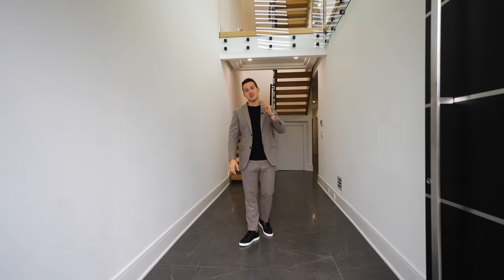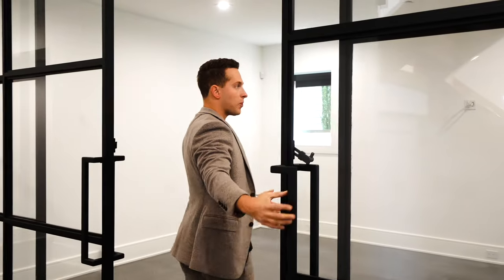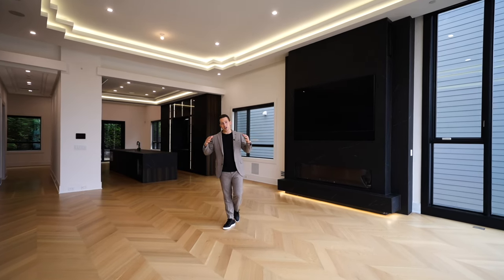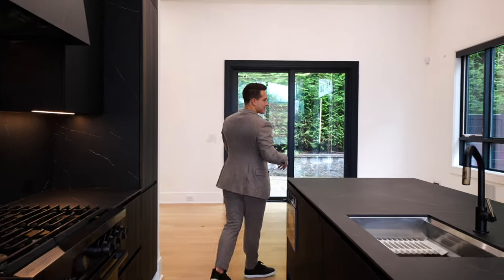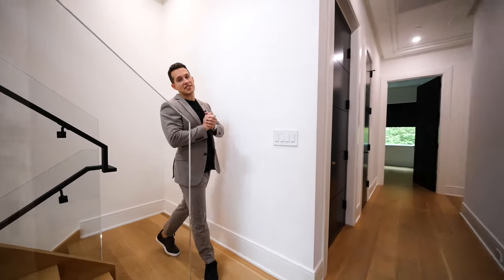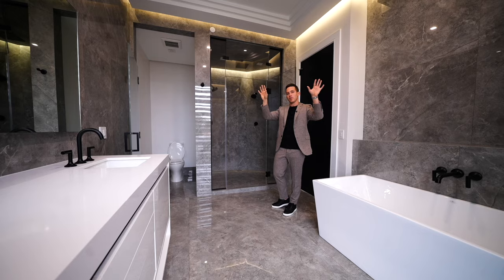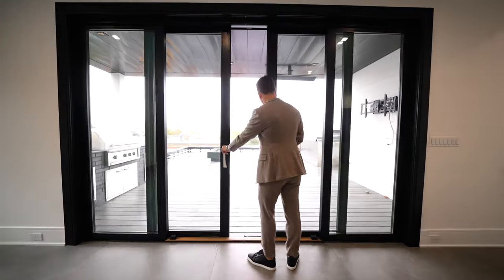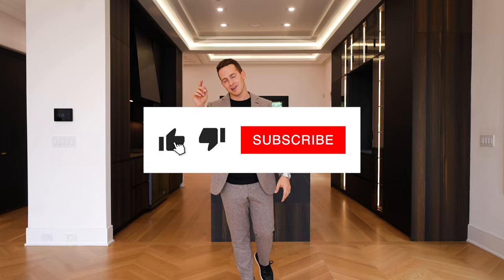Take a Tour of the Most Expensive Duplex in Edgewater NJ - Vlog #64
The Taylor Lucyk Group is a full -time multi-service real estate team consisting of top agents in Bergen County. The team is led by Taylor C. Lucyk, who is accredited with multiple publications and industry recognized sales awards including being in the Top 1% of all Real Estate agents on NJMLS (over 10,000 agents).

We believe in setting the bar high with our tremendous over-succeeding mentality, knowledge of the market, innovative marketing strategies, and ultimately, the love for our clients.

We are extremely enthusiastic about the opportunity to work with you on the sale of your home. We are confident that our expertise and passion will make the process as seamless as possible and provide you with the greatest opportunity for success. We are looking forward to having a conversation and can’t wait to share our ideas with you.

Taylor C. Lucyk